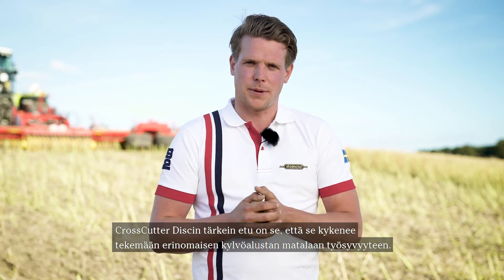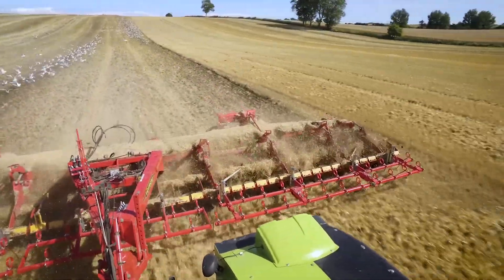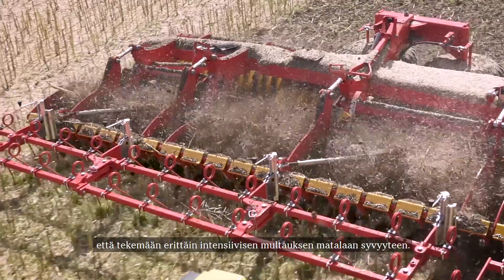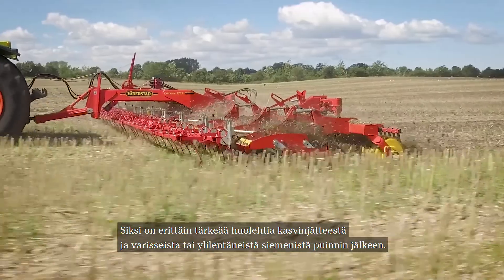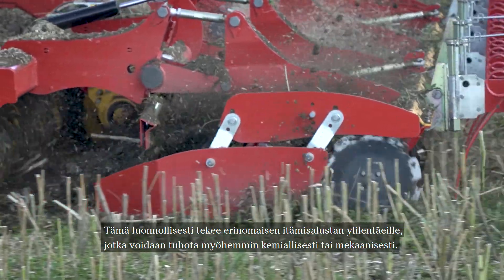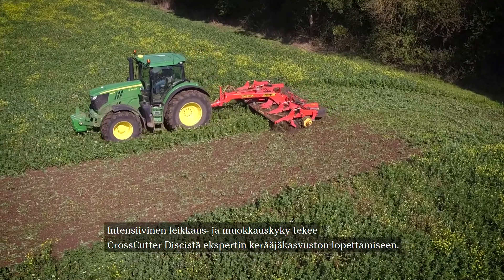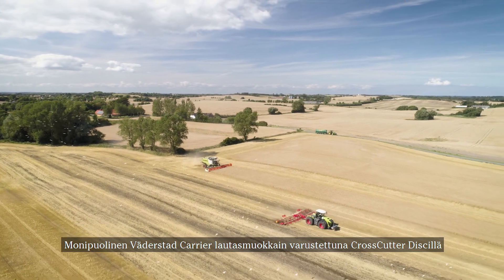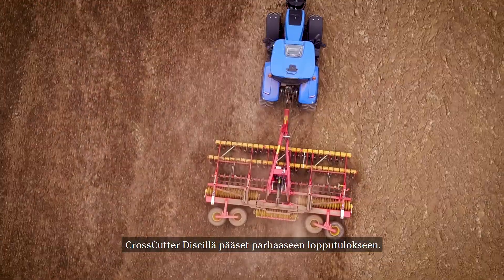Väderstad CrossCutter Disc - Matalamuokkauksen uudet tuulet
Crosscutter Disc

Väderstad Carrier-lautasmuokkaimiin sopiva CrossCutter Disc on kehitetty "ultramatalaan" muokkaukseen, muokkaus tapahtuu erittäin intensiivisesti muutaman senttimetrin syvyyteen. Menetelmän salaisuus on vohvelimainen lautanen, joka suurella ajonopeudella lähestulkoon jyrsii pellon pinnan ja sekoittaa kasvinjätteet.

Perinteisestä maa-aineksen sivusuuntaiseen siirtoon ja lautasen pyörimisen aikaansaaman sekoittumiseen perustuvasta perinteisestä lautasmuokkauksesta täysin poikkeava työtapa on herättänyt maailmalla erittäin suurta kiinnostusta.

Kansainvälinen asiantuntijaraati huomioikin CrossCutter Discin maanmuokkauskategorian 'Machine of the Year 2018'-palkinnolla viime syksyn Agritechnica-näyttelyssä. Tavallisesti nämä kunniamaininnat eivät kovin helposti Saksan rajojen ulkopuolelle päädy, joten ymmärrettävästi olemme erittäin merkittävän uutuuden kanssa tekemisissä.